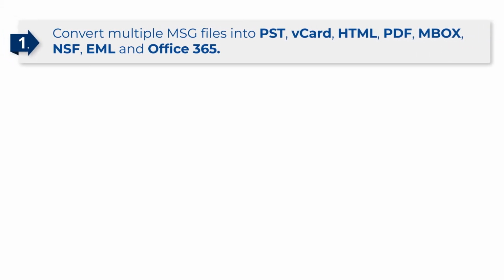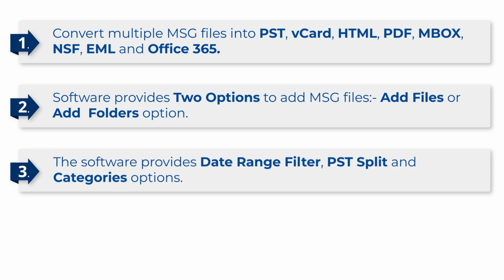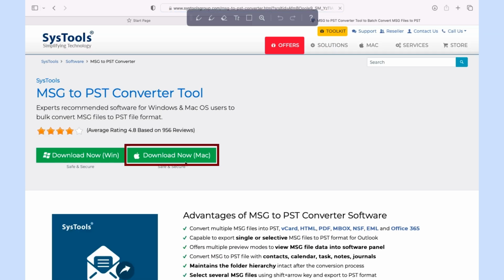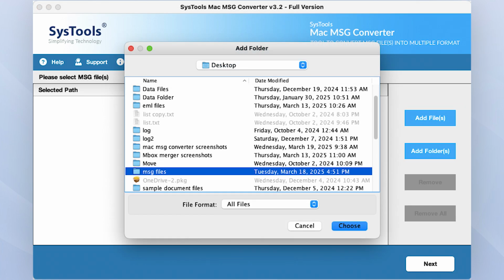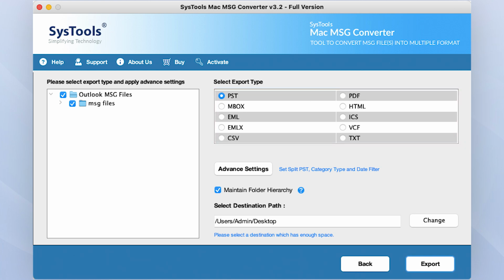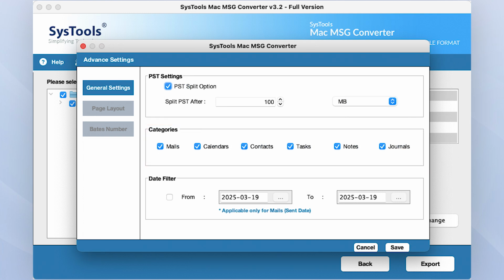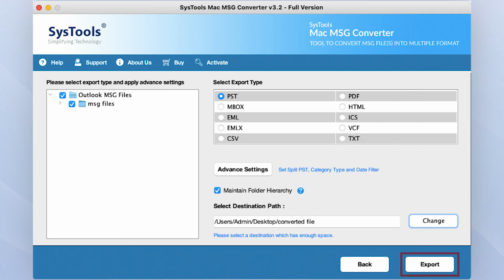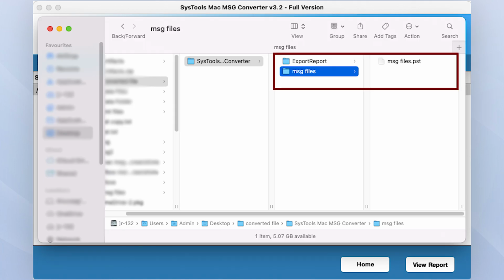Mac MSG to PST Converter Tool by SysTools | Convert MSG to PST on Mac OS | Best Software for Mac OS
🖥️ Looking to convert MSG files to PST format on Mac OS? Watch this detailed video guide to learn how the SysTools Mac MSG to PST Converter efficiently exports MSG data into Outlook-compatible PST files.

In this tutorial, we’ll walk you through the complete process of converting MSG files to PST format using the SysTools software, ensuring data integrity and ease of use.

🚀 Key Features of SysTools Mac MSG to PST Converter:
✅ Effortlessly Convert MSG to PST files on Mac OS.
✅ Supports bulk conversion of multiple MSG files at once.
✅ Preserves email properties, attachments, and folder hierarchy.
✅ Provides Preview Mode to review MSG file content before conversion.
✅ Ensures complete data conversion from MSG to PST without data loss.
✅ Mac MSG to PST Converter is Compatible with all major Mac OS versions.
🛠️ Step-by-Step Guide to Convert MSG to PST on Mac OS:
1️⃣ Download & Install the SysTools Mac MSG to PST Converter on your Mac system.
2️⃣ Launch the software and click on Add File(s) or Add Folder to import MSG files.
3️⃣ Preview MSG email content before conversion (optional step).
4️⃣ Choose PST as the desired export format.
5️⃣ Select the destination folder to save the converted PST file.
6️⃣ Click on Export to initiate the conversion process.
7️⃣ Once the process completes, access your converted PST file in Microsoft Outlook.

💡 Why Choose SysTools Mac MSG to PST Converter?
✔ Quick and hassle-free MSG to PST conversion on Mac OS.
✔ Maintains original folder structure and email formatting.
✔ Ideal solution for users migrating from MSG files to Outlook on Mac.
✔ Trusted by IT experts, forensic analysts, and business professionals.